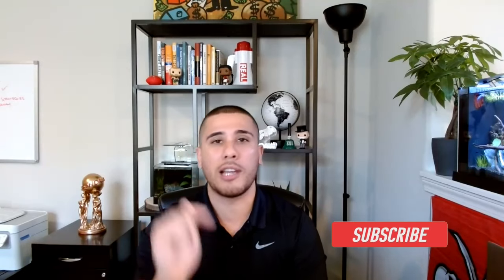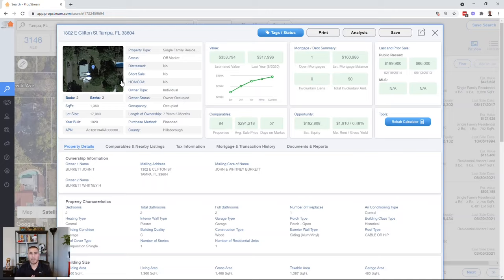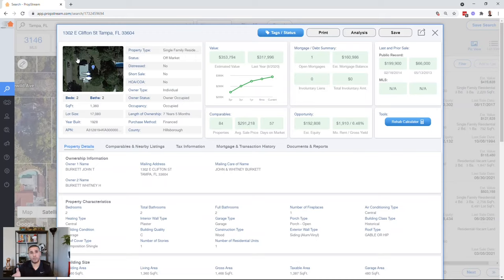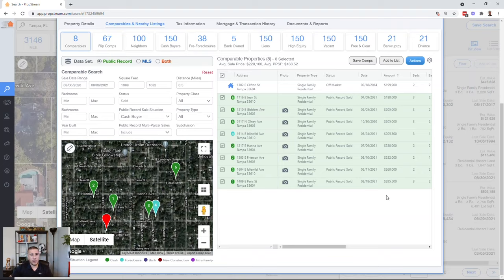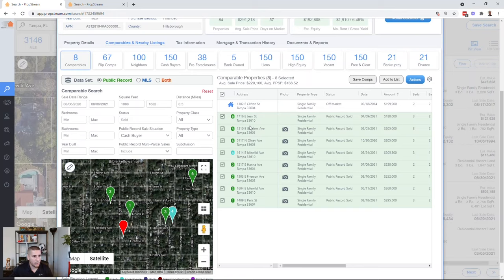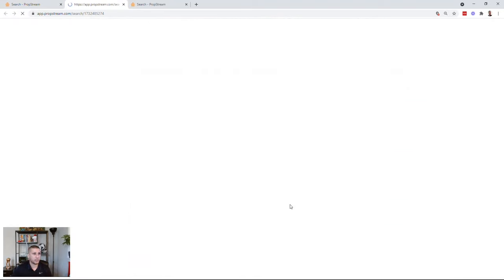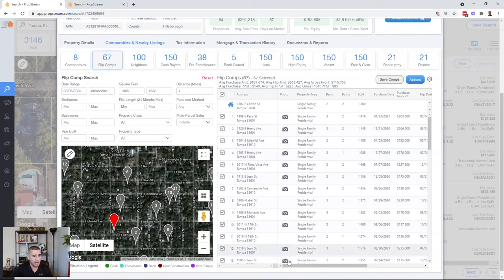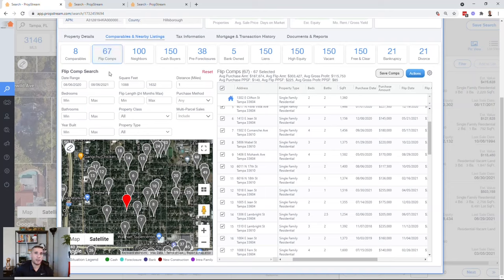How to run comps and make an offer in less than 7 minutes!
Here is a my simple method on how I run comps while I'm on the phone with seller! Remember , practice makes perfect!